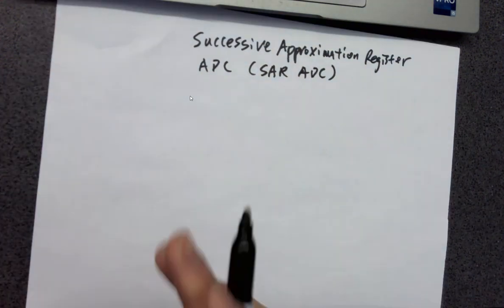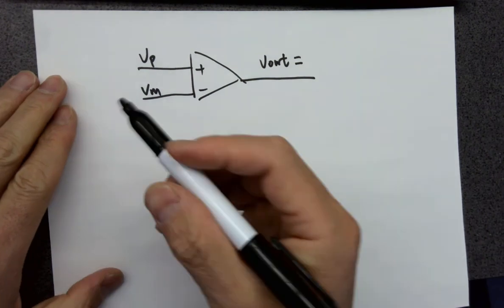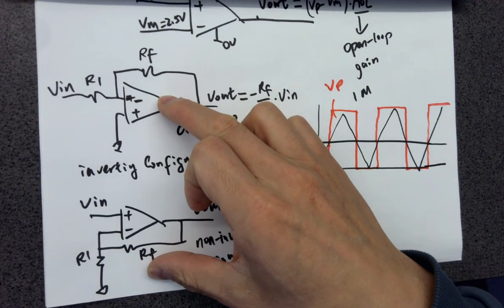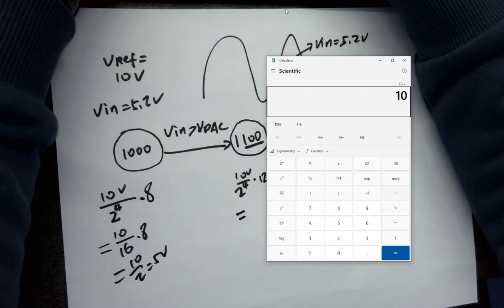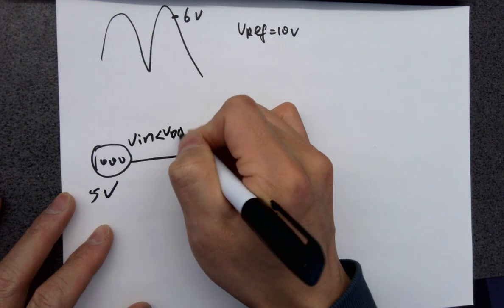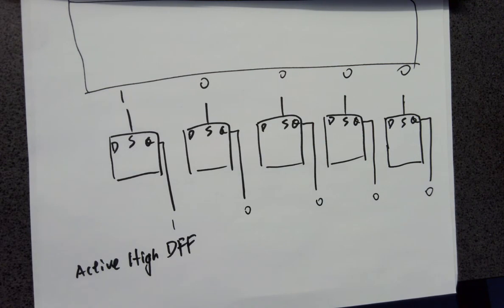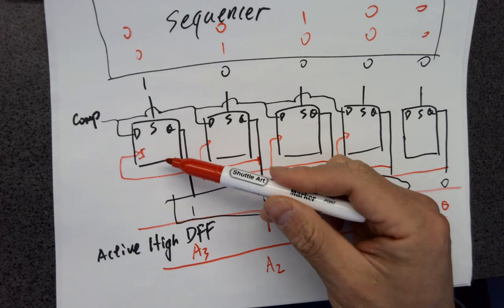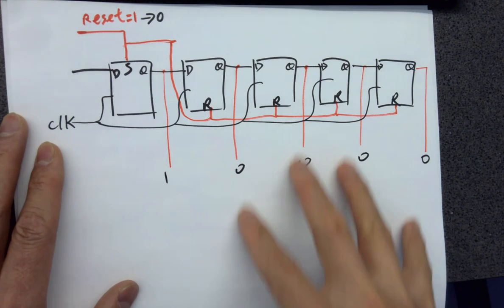CE338 lec14 SAR ADC sequencer and shifter